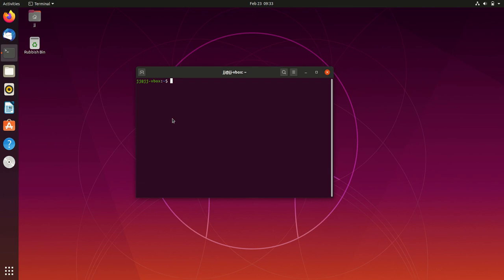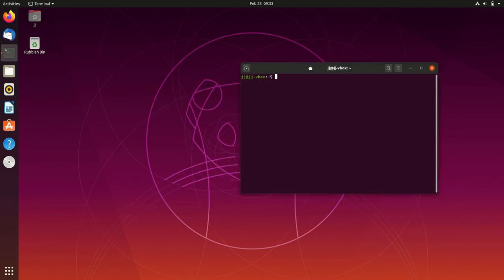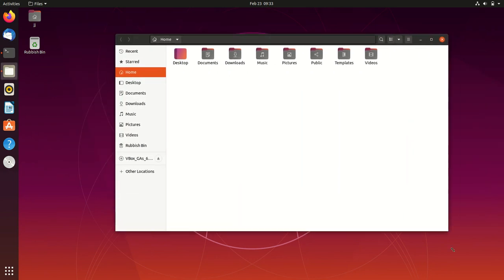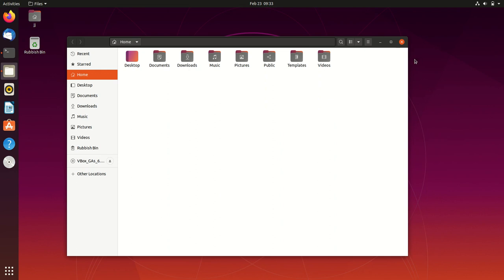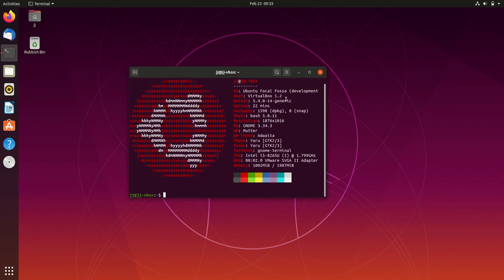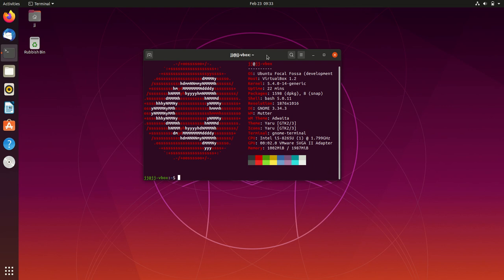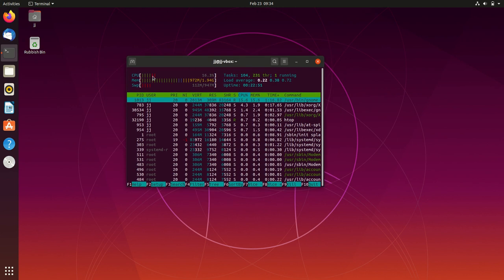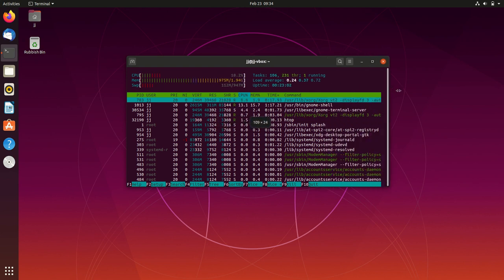Ubuntu 20.04 (Beta) - Quick Look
Look Quick!